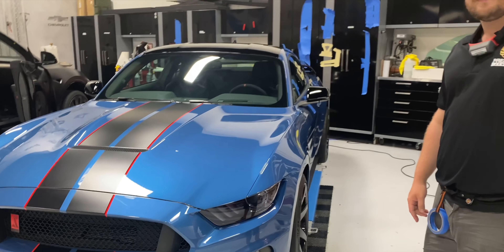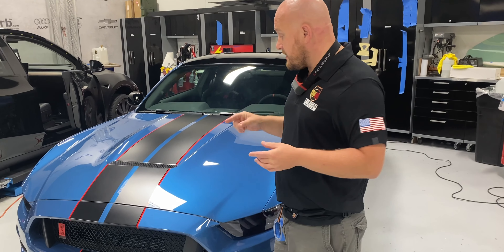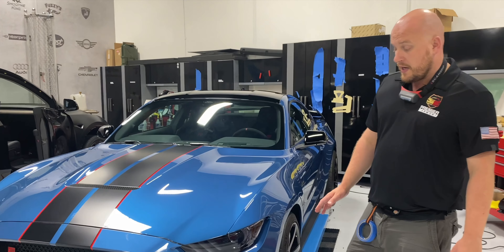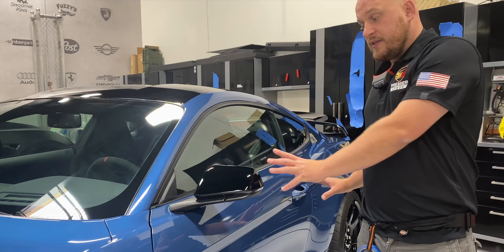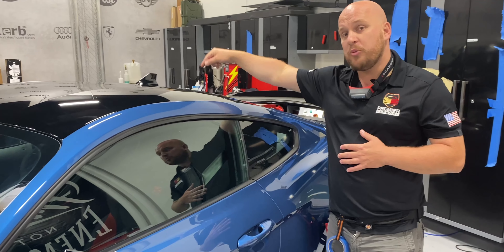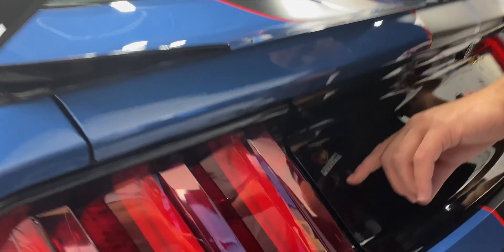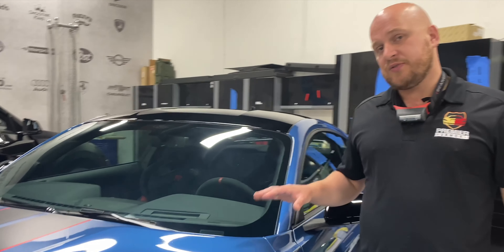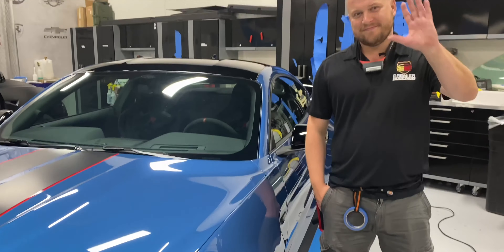GT350R fully wrapped with PPF... SO INSANE!!!!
Come join me and get a great breakdown on why I've decided to get my paint protected before hitting the track!